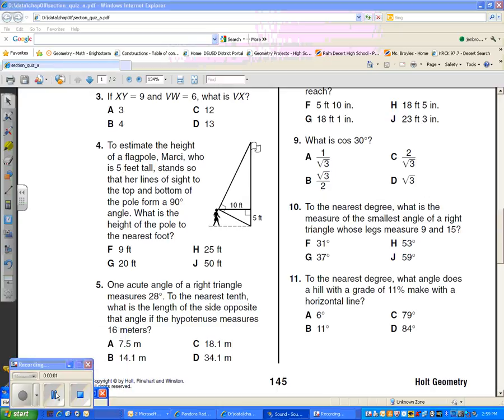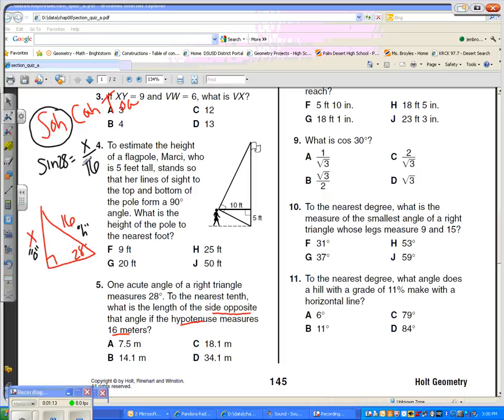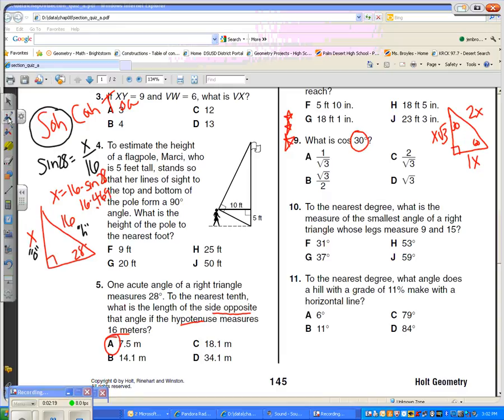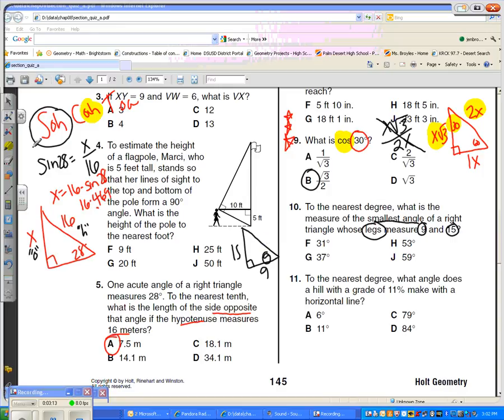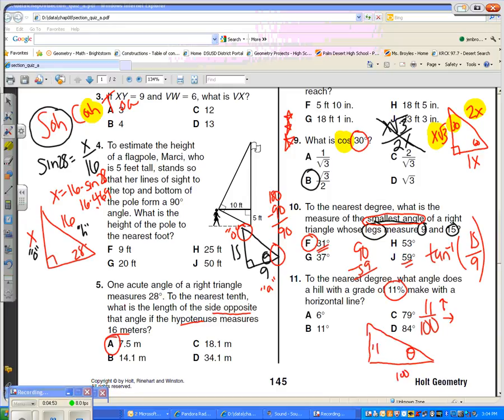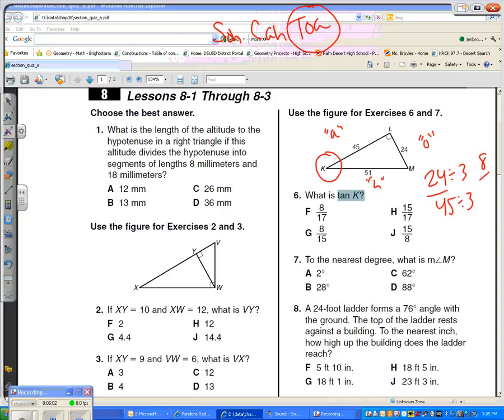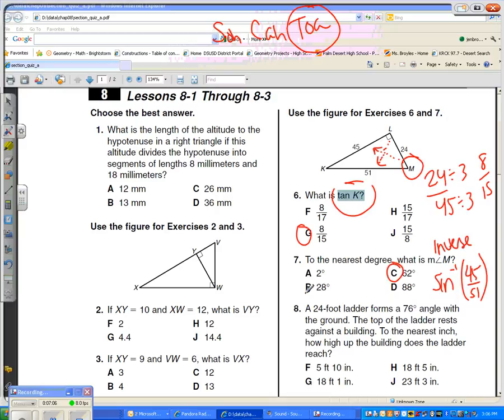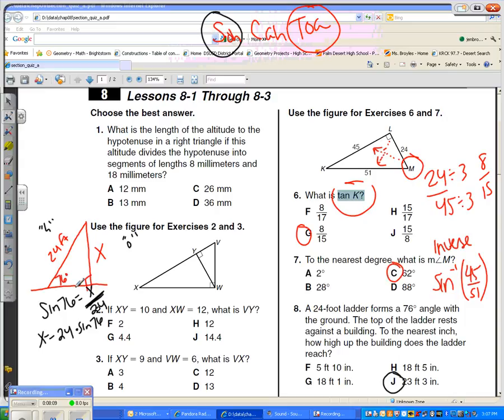Geom CP Ch8 Quiz answers.wmv